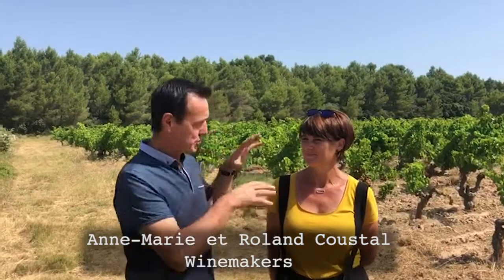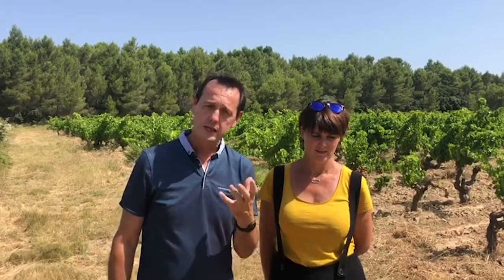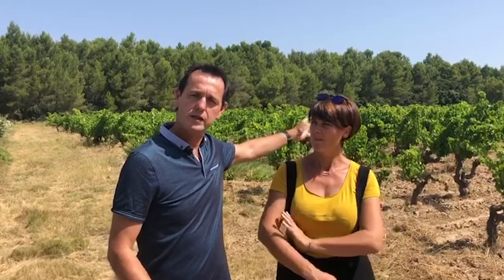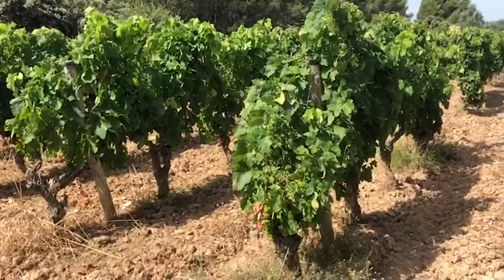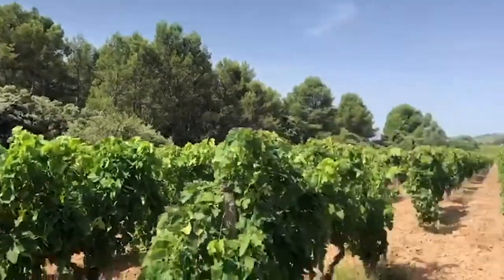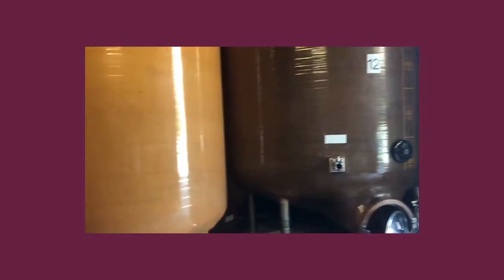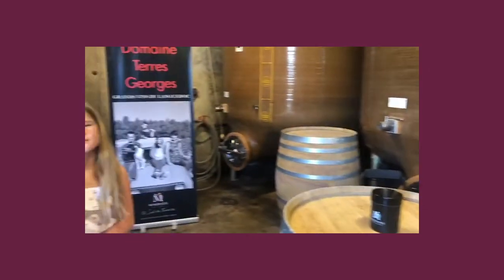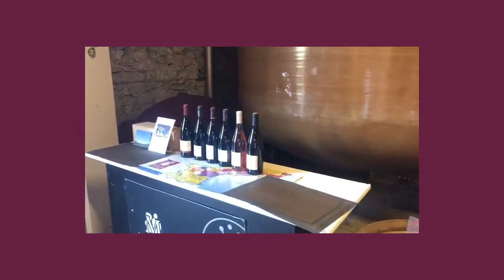Meet Domaine Terres Georges: James visits Minervois AOC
Anne-Marie and Roland Coustal took the reigns of this tiny 12 hectare estate in 2001 from Anne-Marie's parents Lucette and Georges, hence the name. George was selling his grapes to a cooperative, but Anne-Marie and Roland thought the vineyards deserved the limelight of their own label. They are located in the heart of Minervois country mid-way between Narbonne and Carcassonne, in a region known as Balcon de l'Aude.

Team Domaine Terres Georges have to work as hard as the vines as the surroundings are harsh, but they don't irrigate, pest control is done naturally and all harvesting is done by hand. The result is bags of complexity in the fruit and rich concentration, but unfortunately extremely low yields, so we are lucky to get our hands on what we can.